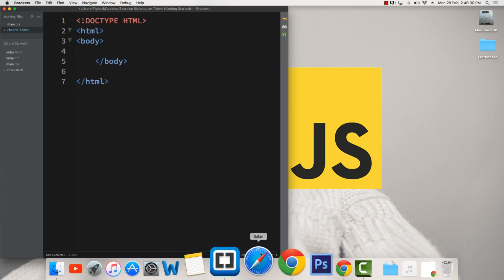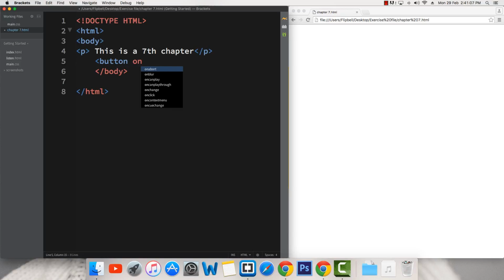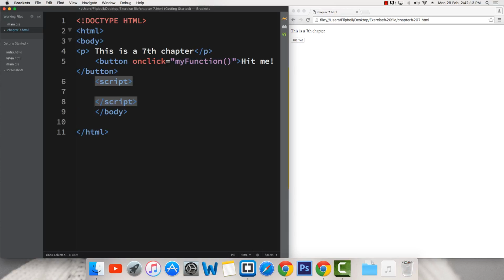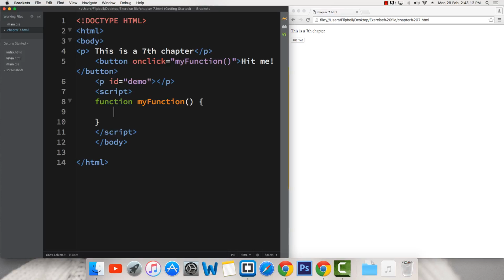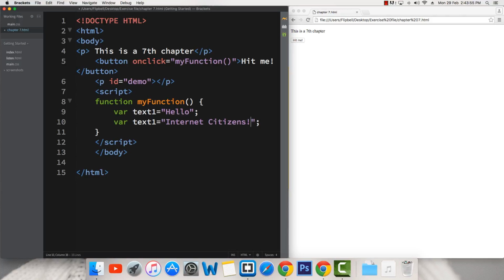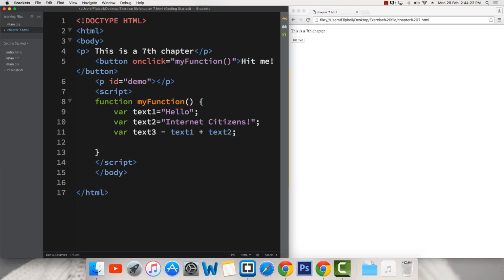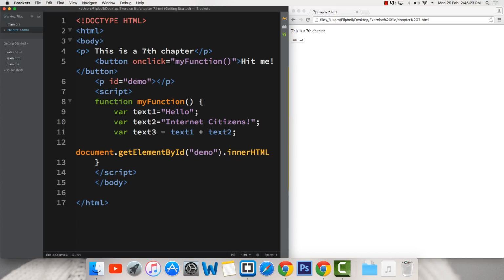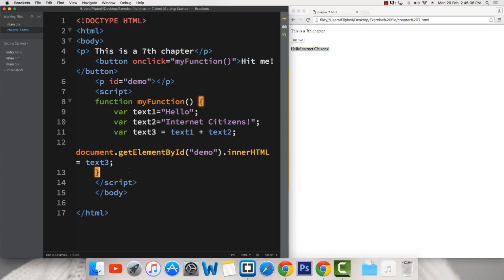OnClick function and getting element by ID in javascript